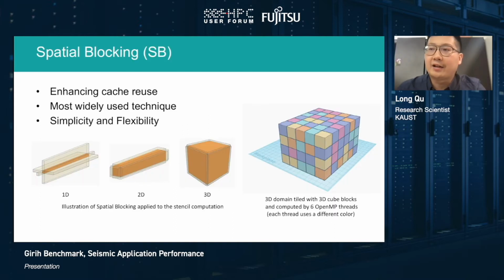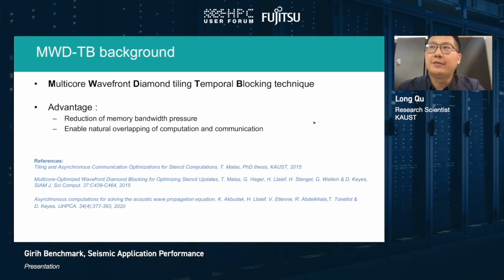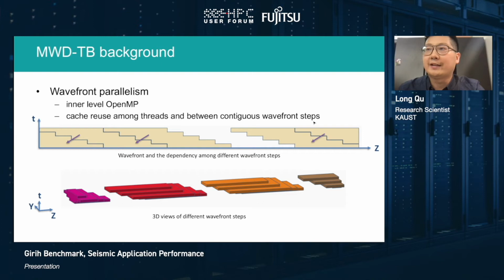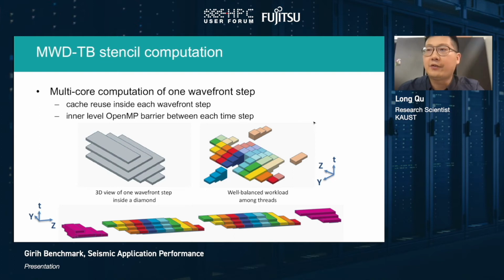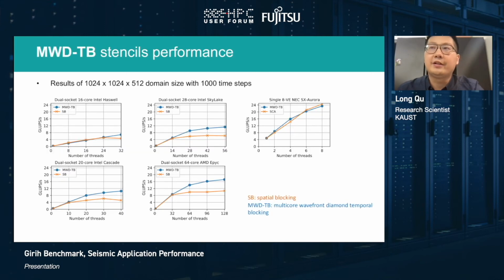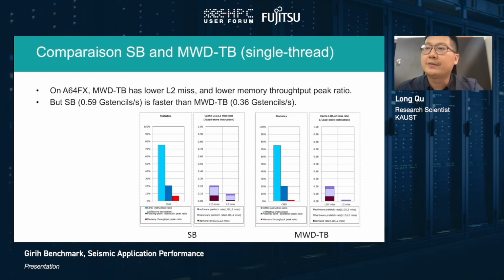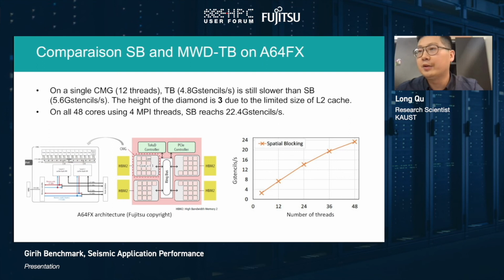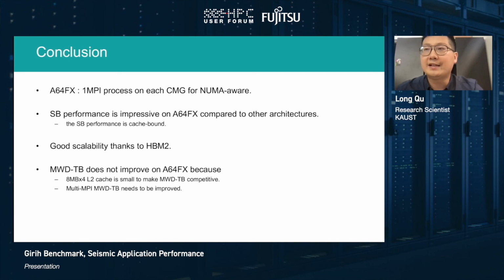Fujitsu September 2021, Long Qu